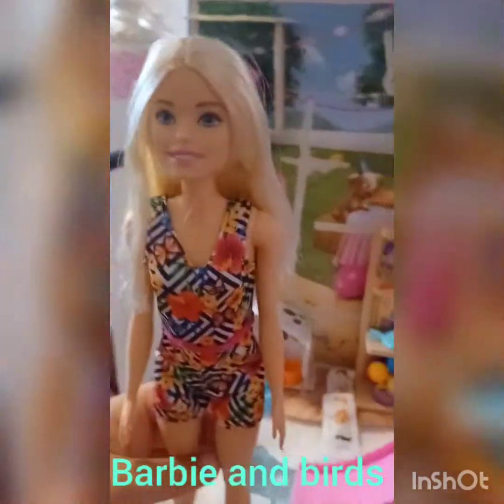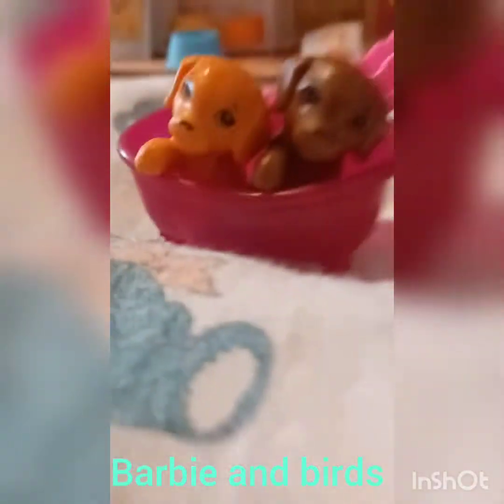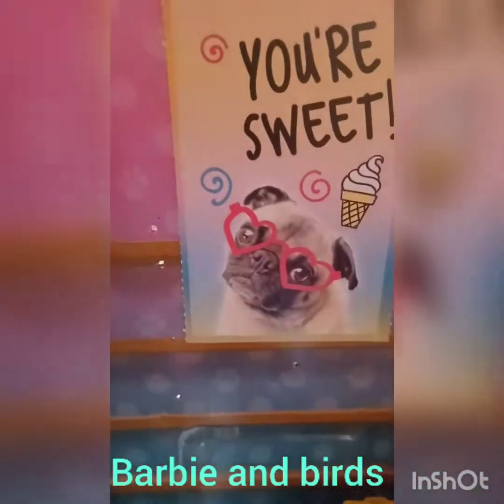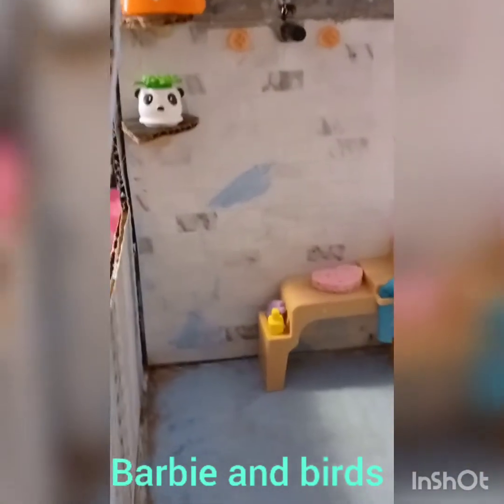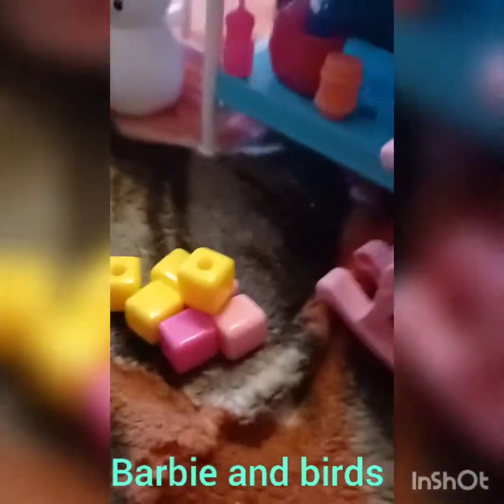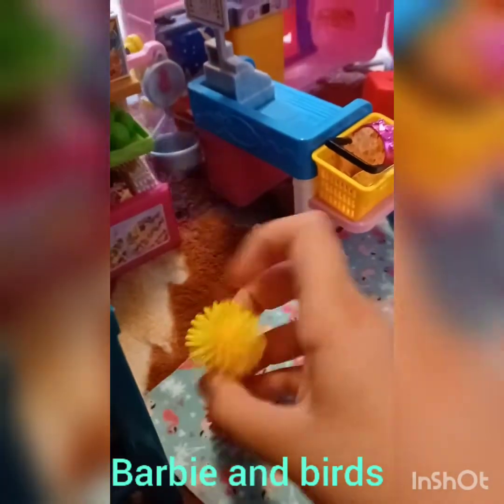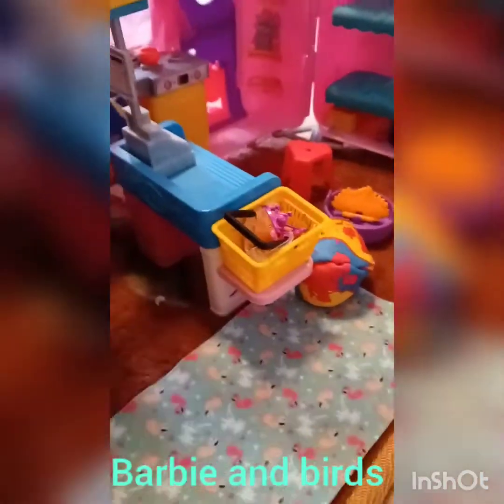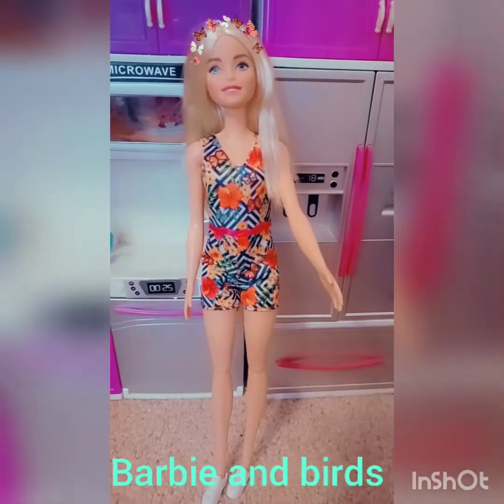barbie dreamhouse tour part 2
welcome to barbie dreamhouse tour part 2 hope you enjoy